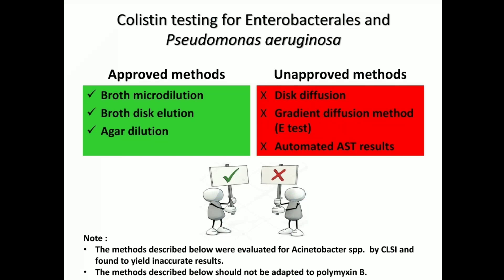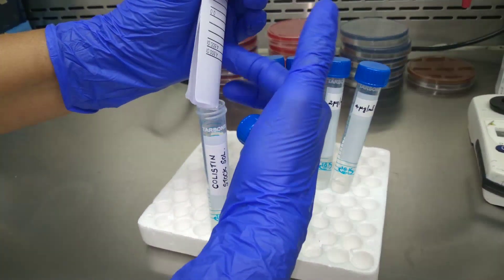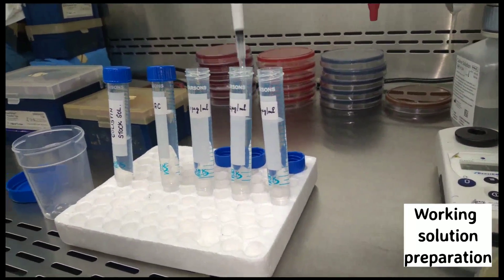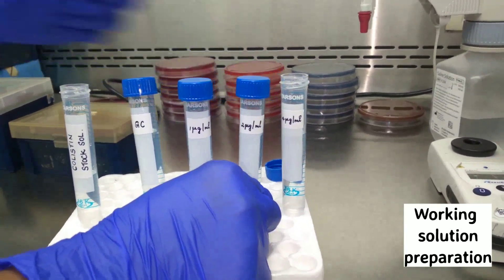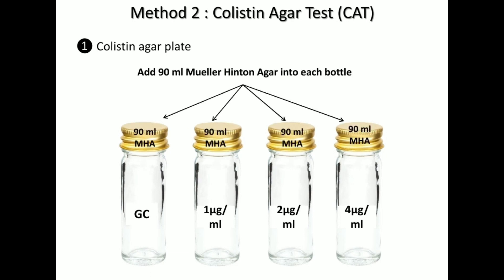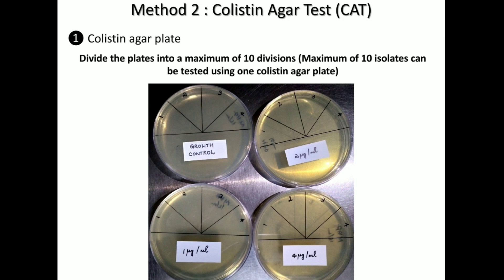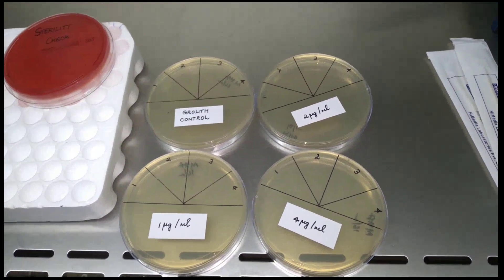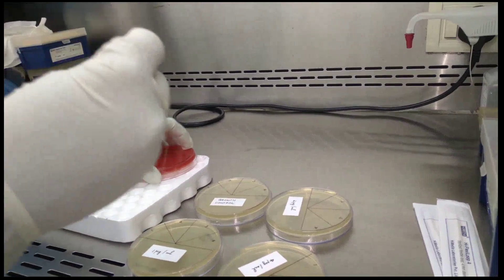COLISTIN TESTING II CAT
Colistin testing- CAT method (Colistin Agar Test)
CAT is approved for Enterobacterales and Pseudomonas aeruginosa.
This method, like CBDE is used for testing multidrug - resistant isolates for clinical or infection prevention purposes. it requires special media- colistin agar plate. (CLSI M100-Ed32, 2022)

This video is a step-by-step guide on how to perform Colistin Agar Test.